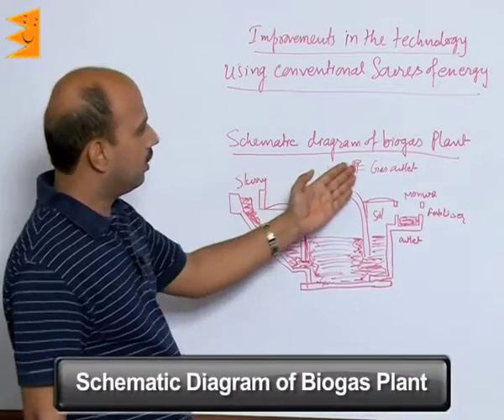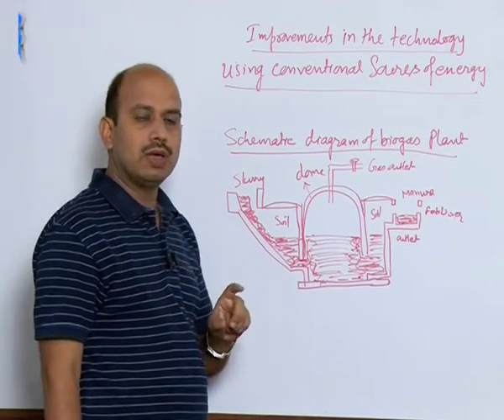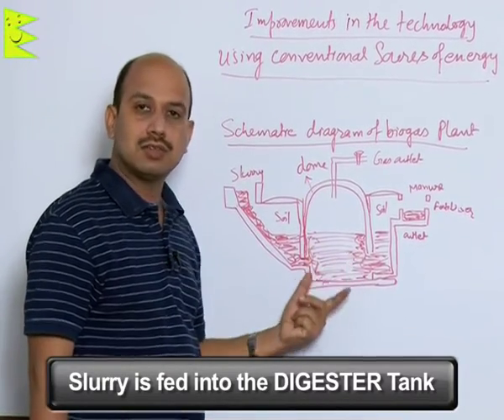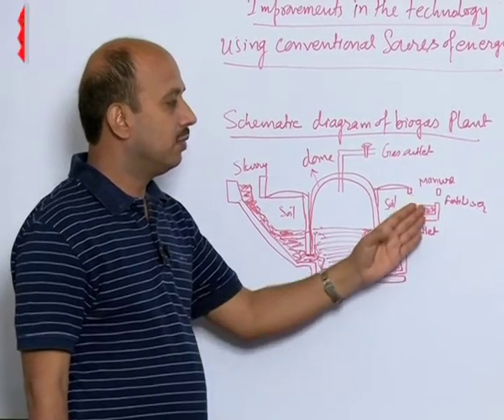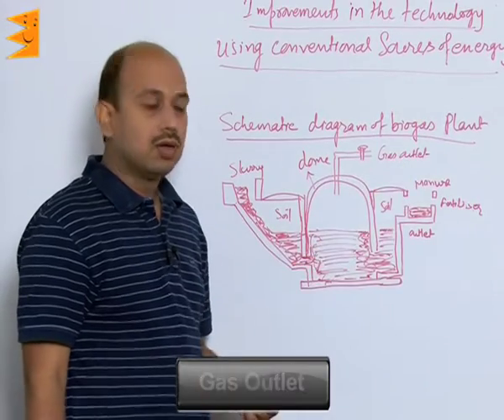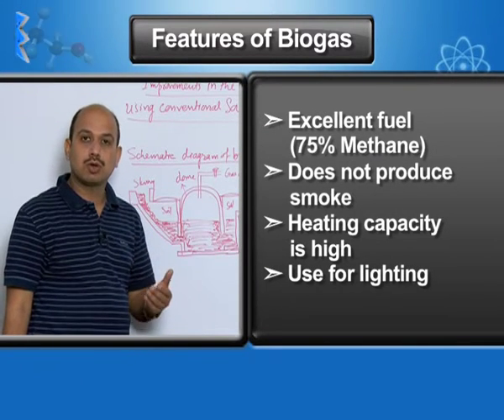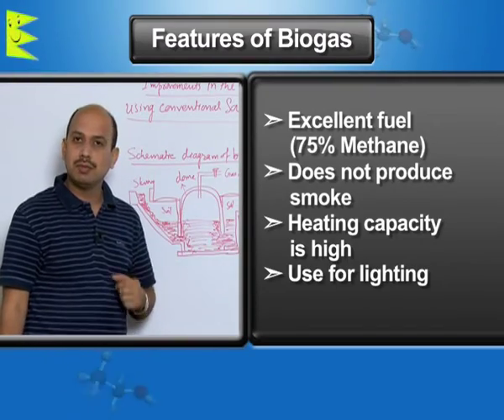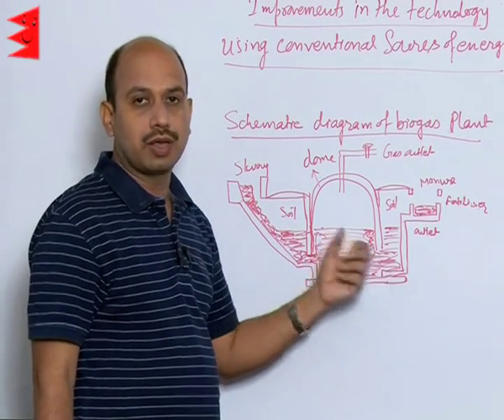CBSE Class 10 Physics Source of Energy Bio Gas Plant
Chapter: Source of Energy
Topic: Bio Gas Plant